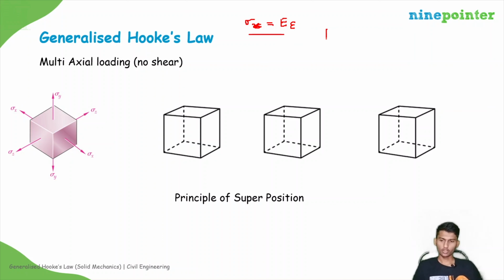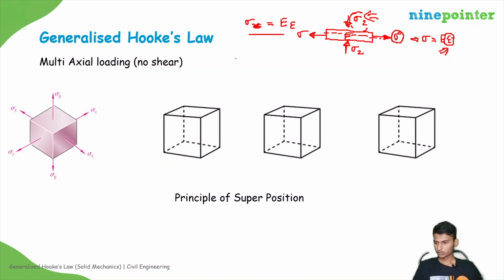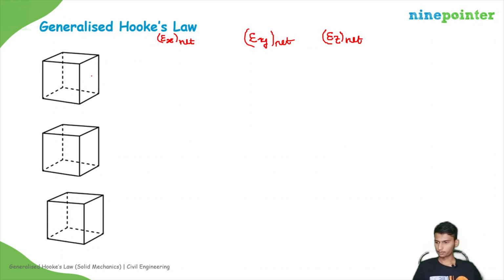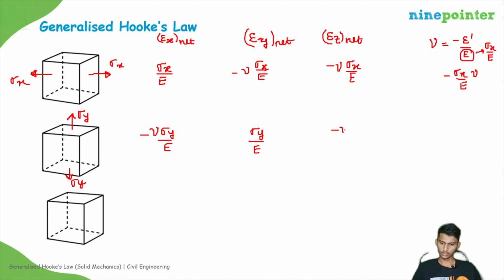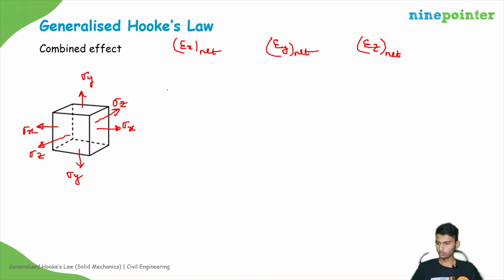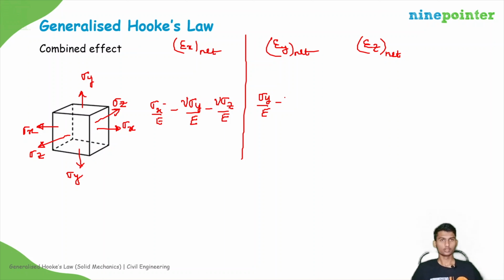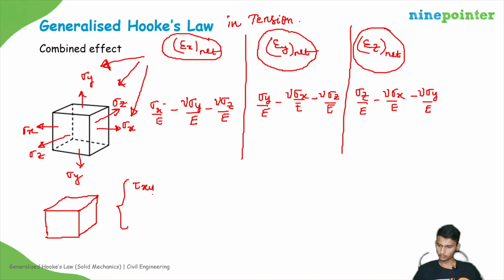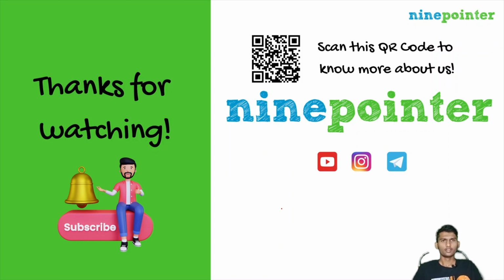L-29 | Civil Engineering | 2nd Year | Solid Mechanics | Generalised Hooke's Law | ninepointer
Generalized Hooke's Law (Solid Mechanics) | Civil Engineering
To get the study materials (Notes, PPT used in the video, previous years, semesters question papers), do fill this form

If you are an IITian and want to join us for Content Creation, please write to us at or fill this form

nptel ninepointer nine pointer nptel lectures in hindi nptel videos engineering iitb iitd iitk iitr hooke law hooke's law hookes law experiment generalized hooke law generalized hooke's law strength of materials nptel exam nptel exam review all about nptel online course iit bombay iit bombay campus ninepointer at iitb mechanical engineering ninepointer at iit bombay hooke's law in hindi what is hooke's law